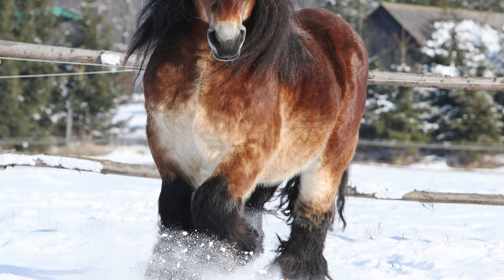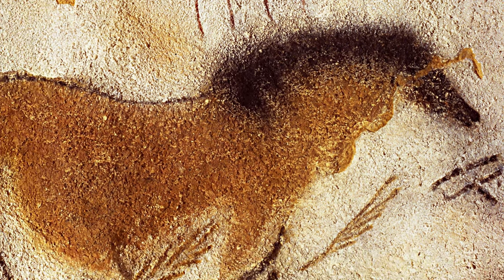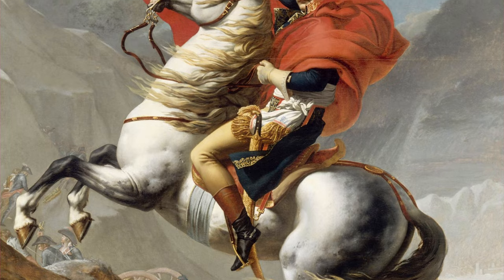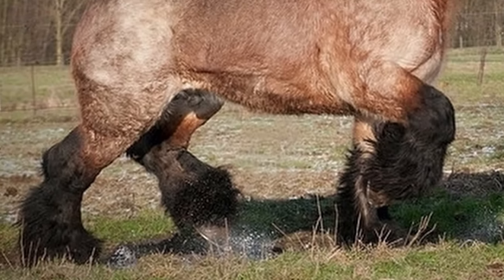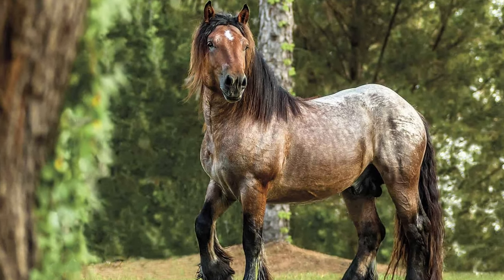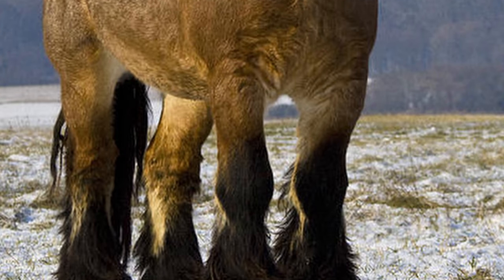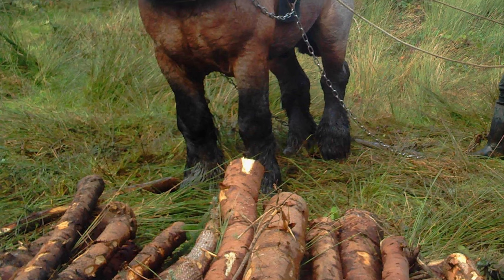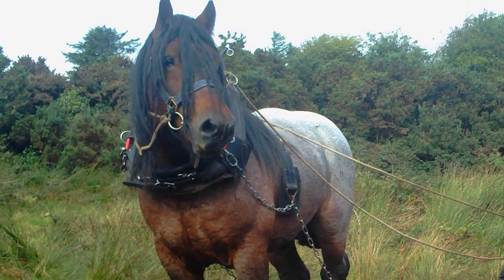Ardennes Horses | Ancient Roots Modern Utility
One of the oldest documented draught horses, the Ardennes is believed to be a direct descendant of the prehistoric Solutrian horse